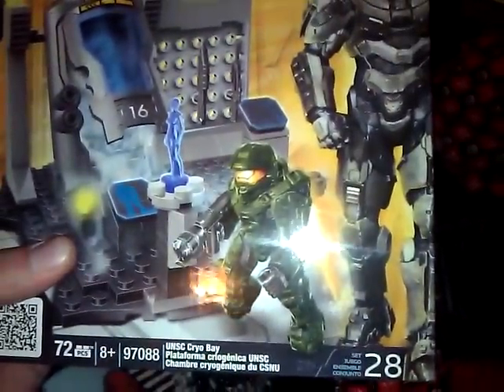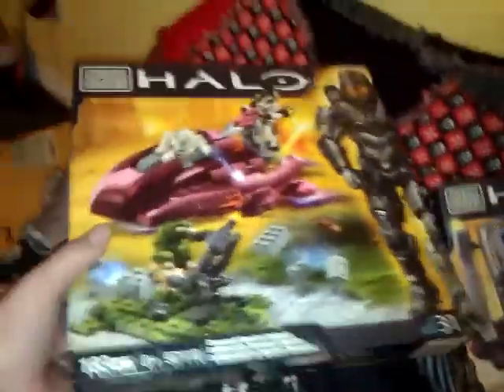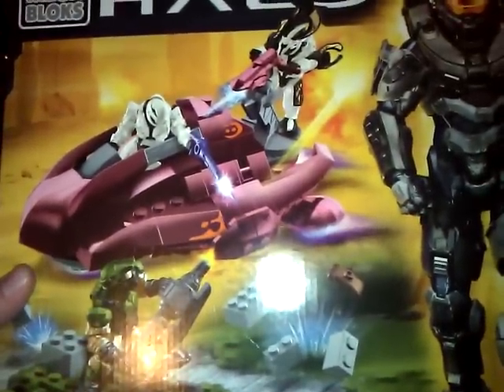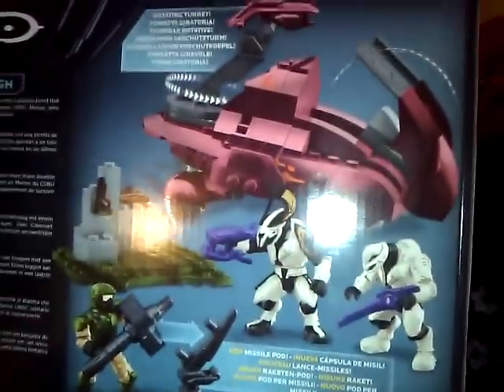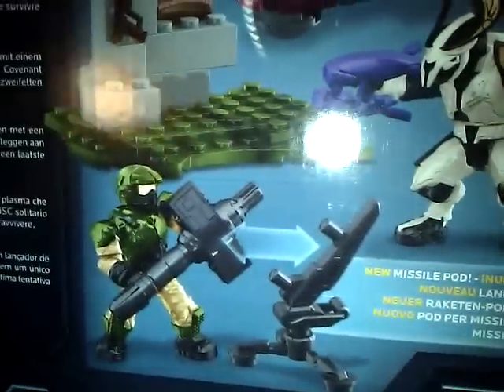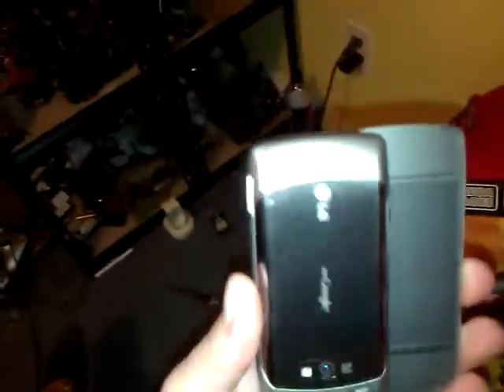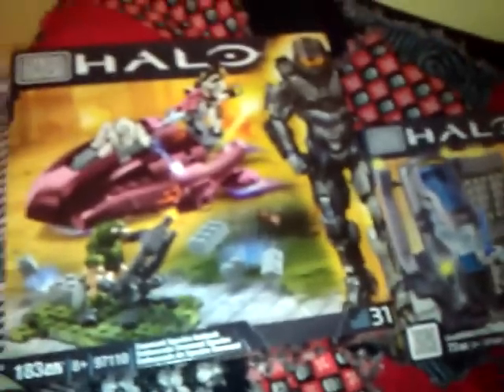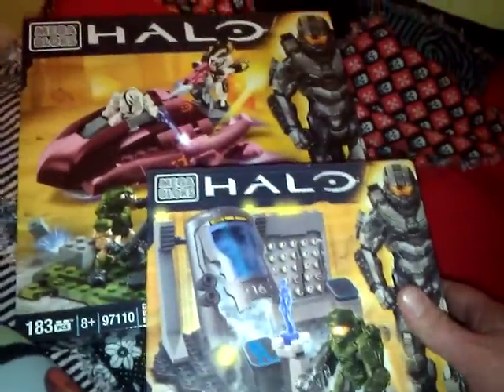New Halo Mega Bloks Spectre Ambush, Cryo Bay HAUL!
Got some sweet new Halo sets and even better, a new phone!!!